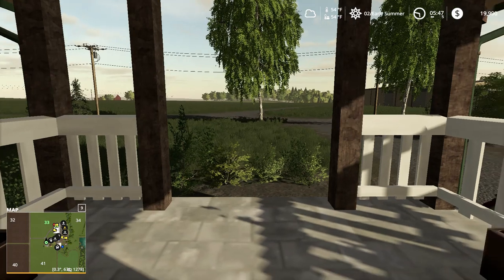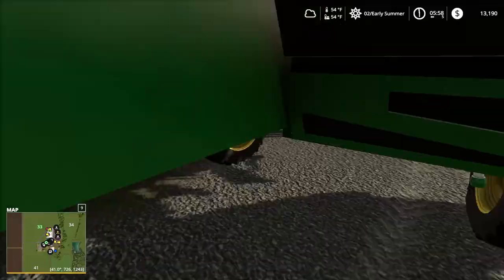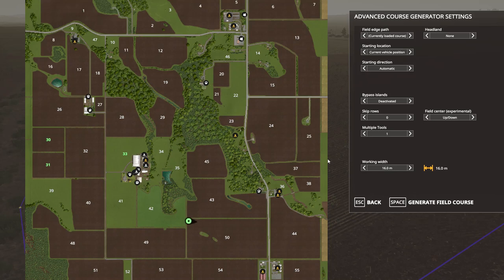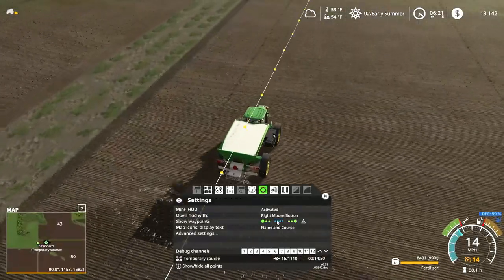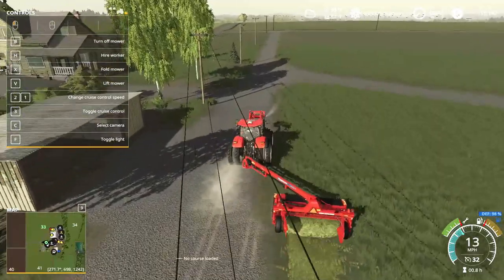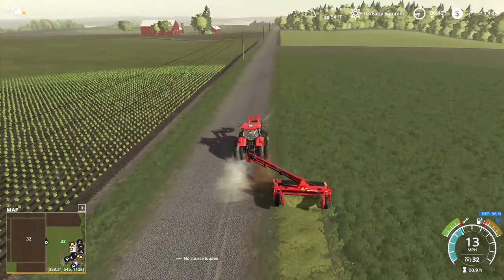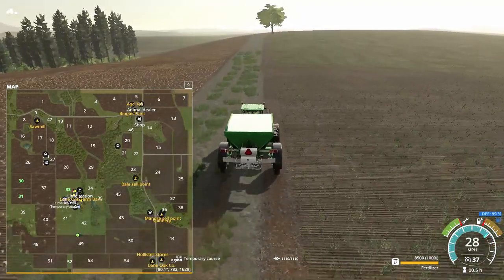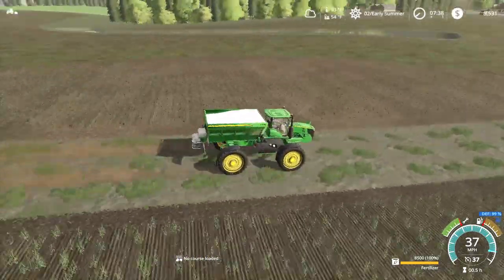CUTTING HAY LONE OAK FARM FARMING SIMULATOR 19